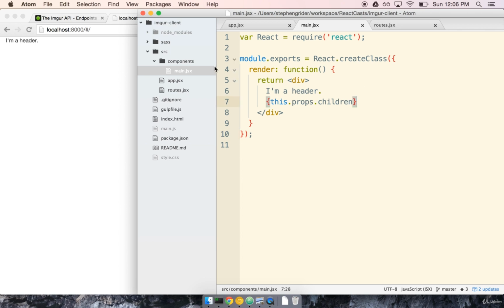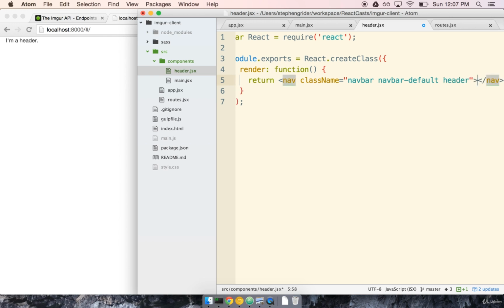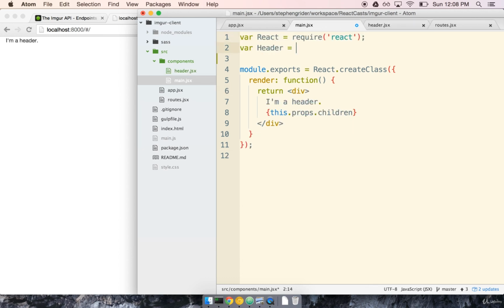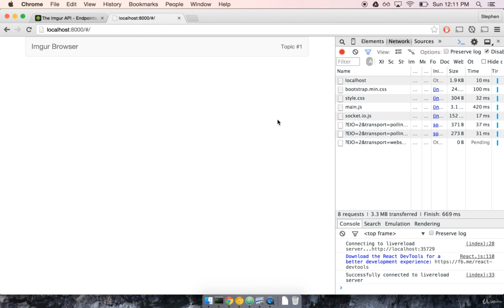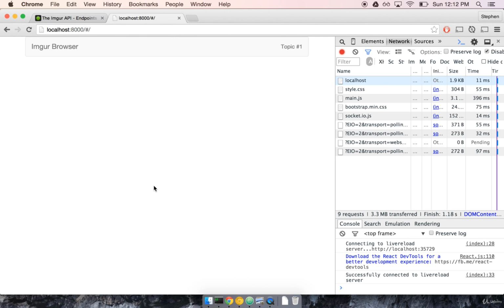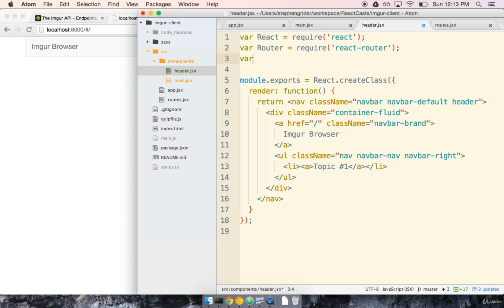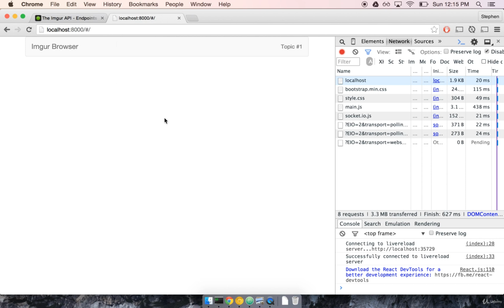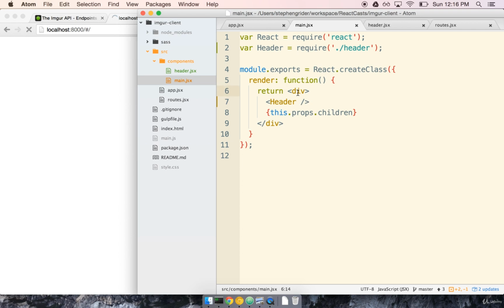6 Flux and React Router 6 7 In App Navigation